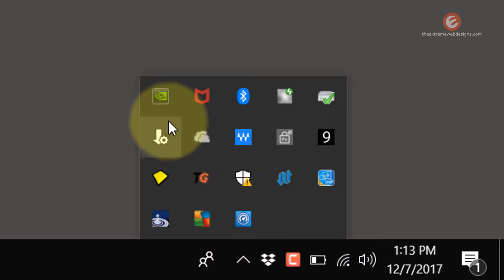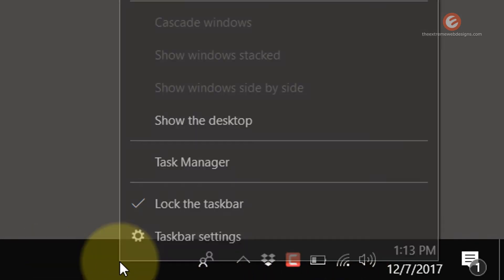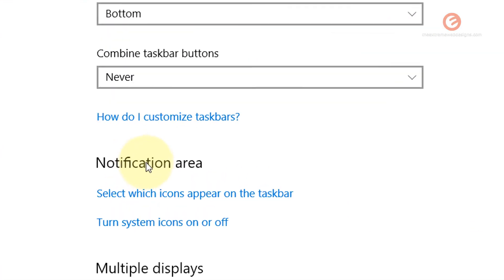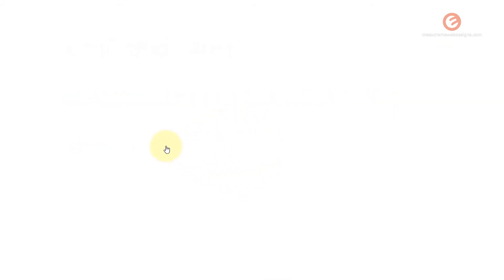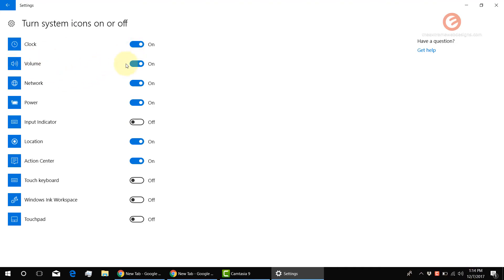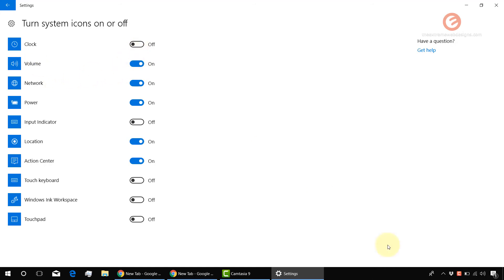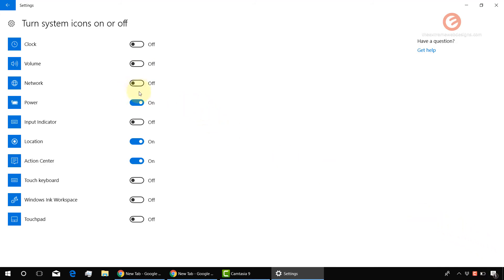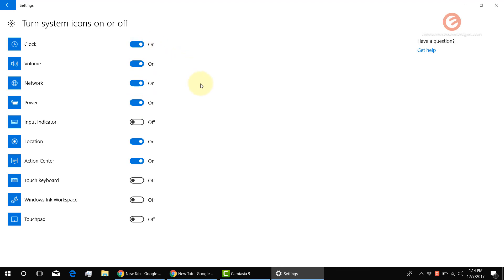Show or Hide System Icons In Taskbar in Windows 10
Are you wondering how to show or hide system icons in taskbar in windows 10? In this video, I am going to share a very easy way to do so.